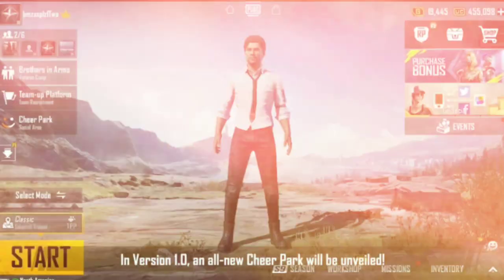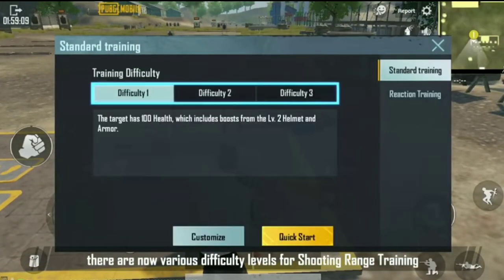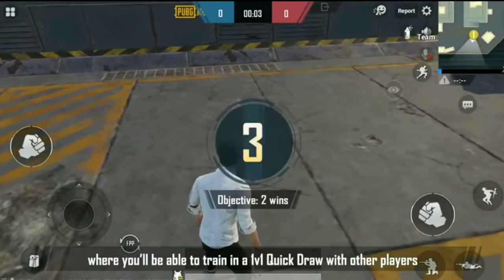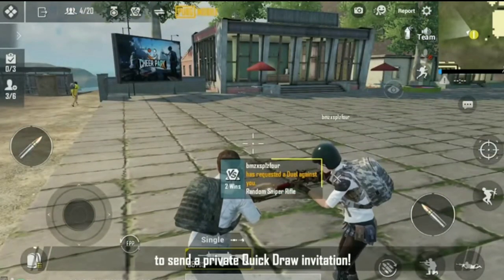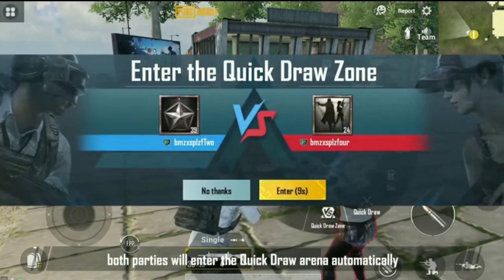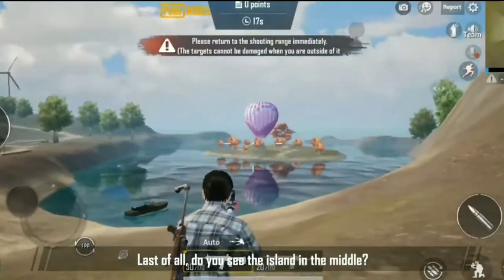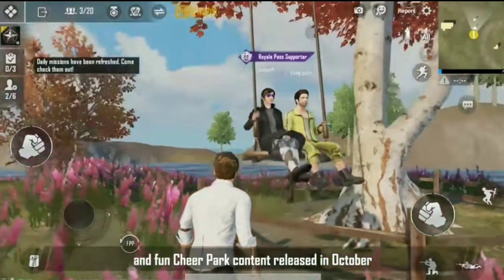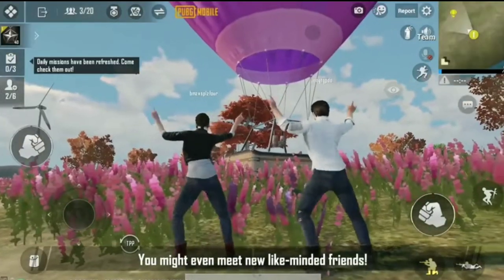Introduction cheer park 2.0 PUBG MOBILE New update all new cheer park option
Hi friends in this video we are going to show you about Pubg mobile new cheer park option

PUBG MOBILE 2018 version

PUBGMOBILE2020
PUBG MOBILE
PUBG MOBILE TIPS AND TRICKS
PUBG MOBILE NEW LEASE VIDEO

you can help this channel for grow with money here

Daily one video all about pubg on YouTube
We are always upload news after confirm
Answer all your comment all time
Tips and tricks video all about pubg
This channel provide you all news first
Pin your comment if you will comment good
any video but see full video
 this channel is not support any hacking
Please comment your opinion for help this channel
Your welcome all time

All about PUBG official social media accounts follow us for more latest update